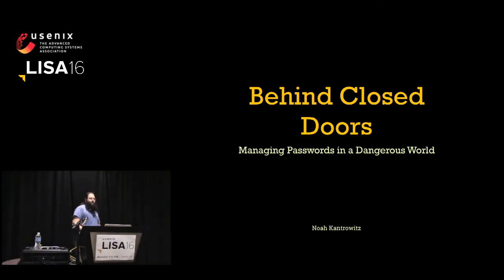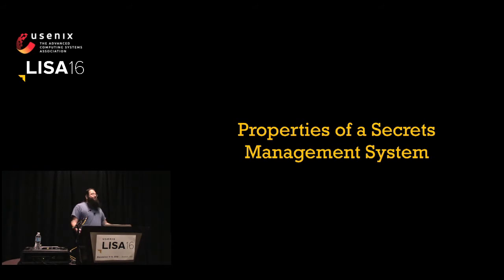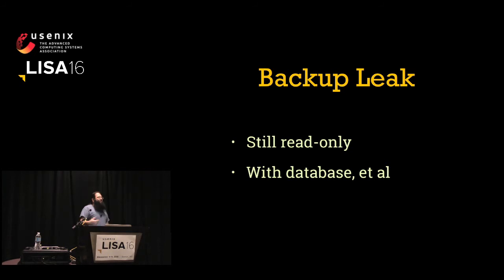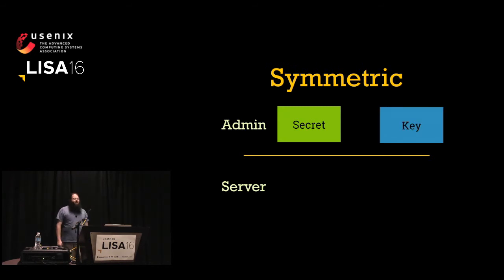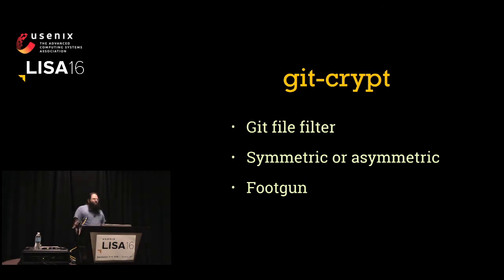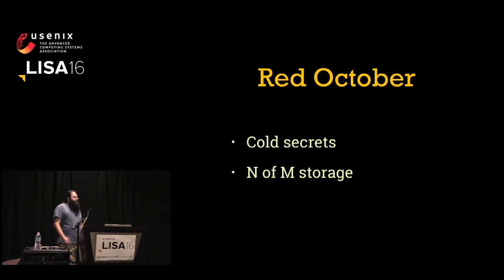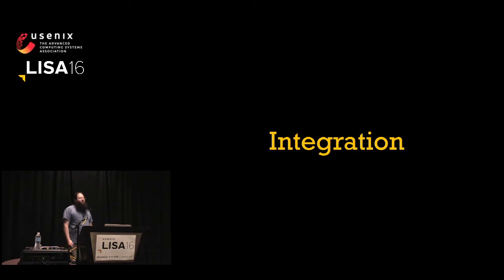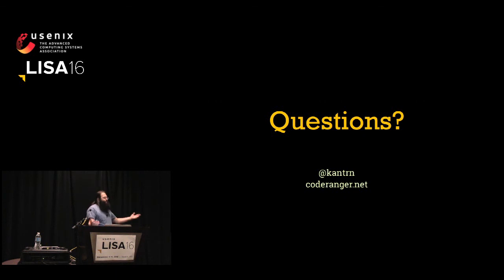LISA16 - Behind Closed Doors: Managing Passwords in a Dangerous World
Noah Kantrowitz

Secrets come in many forms, passwords, keys, tokens. All crucial for the operation of an application, but each dangerous in its own way. In the past, many of us have pasted those secrets in to a text file and moved on, but in a world of config automation and ephemeral micro-services these patterns are leaving our data at greater risk than ever before.

New tools, products, and libraries are being released all the time to try to cope with this massive rise in threats, both new and old—but-ignored. This talk will cover the major types of secrets in a normal web application, how to model their security properties, what tools are best for each situation, and how to use them with major web frameworks.